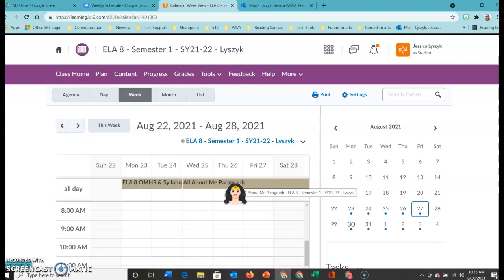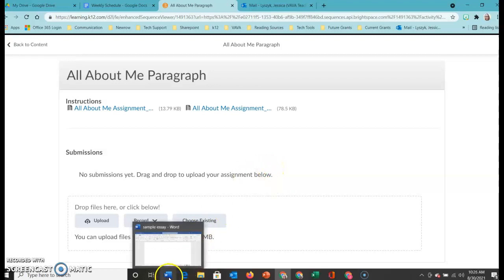How to submit in OMHS